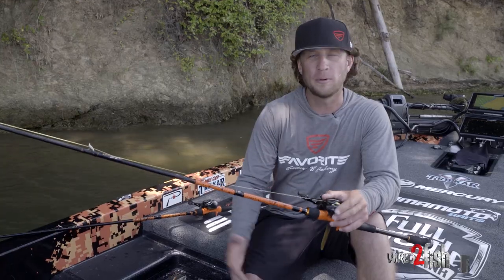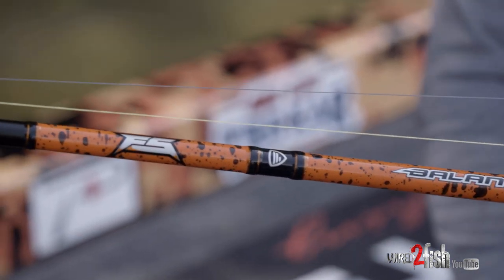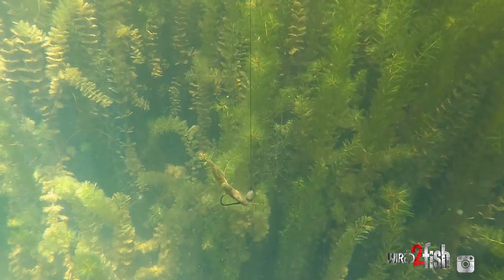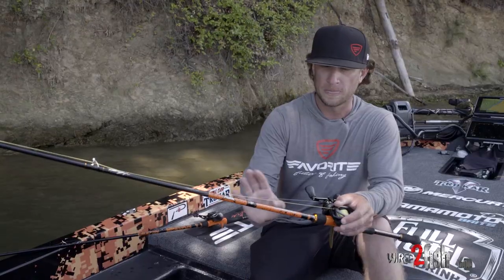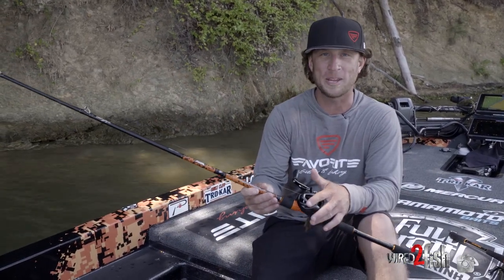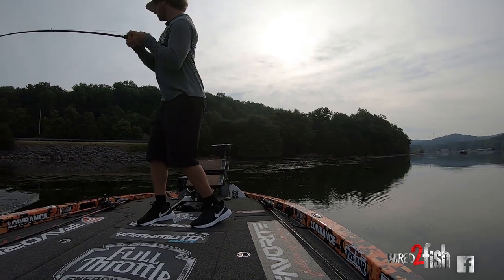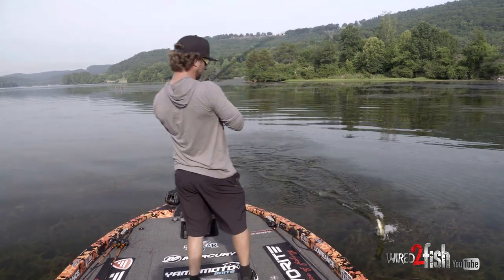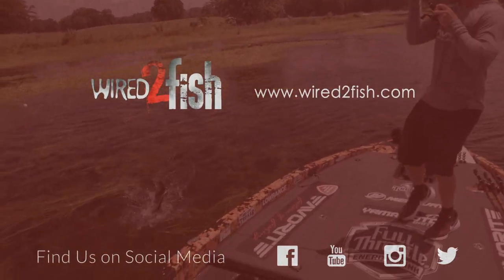The Best Flipping and Pitching Rod Action for Braided Lines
Shallow water bass fishing expert Fletcher Shryock shares his favorite flipping and pitching rod setups when using braided lines. Drawing on his extensive experience, Shryock presents invaluable insight into choosing the best rod action for flipping and pitching in various fishing environments.

FEATURED RODS (retail links)
• ROD - Favorite Balance Gen2 Casting Rod, 7'6" Heavy (7'11'' unavailable), Buy at Tackle Warehouse
• REEL - Shimano Curado 200K, 8:5.1, Buy at Tackle Warehouse
• LINE - Vicious No-Fade Braid Hi-Vis Yellow Line, 50-pound, Buy at Tackle Warehouse
• PLASTIC - Yamamoto Flappin' Hog, Buy at Tackle Warehouse
• HOOK - TroKar Monster Flipping Hook, TK 135, 5/0, Buy at Tackle Warehouse

Shryock introduces his standard, go-to flipping stick—a 7'6" heavy power rod with a more moderate action. This versatile all-arounder shines in diverse situations, from fishing docks and rocks to laydowns and bushes. He prefers flipping and pitching with a braided line and helped develop the Favorite Fishing Balance series of casting rods. The rod is designed to work exceptionally well with braid, either straight or combined with a fluorocarbon leader.

An essential point Shryock emphasizes is the need for a softer flipping rod when using braid. Due to braid's zero-stretch attributes, having a rod with a more moderate action reduces line breaks, minimizes tearing in the fish's mouth, and enhances control once the fish is brought up to the boat.

Throughout the video, Shryock's central message is clear: starting with a softer rod for flipping and pitching will yield better results in the long run. This approach, he assures, helps ensure more successful catches and minimizes the steep learning curve associated with flipping and pitching techniques.